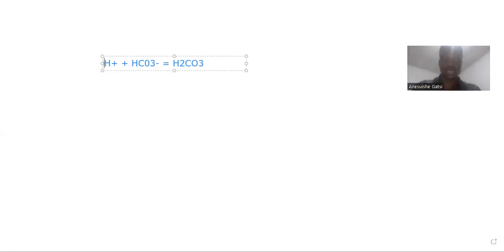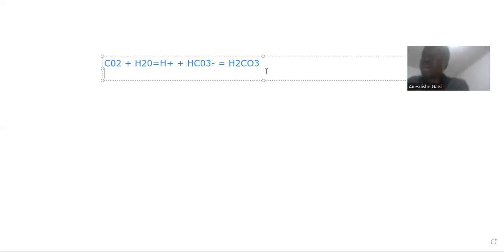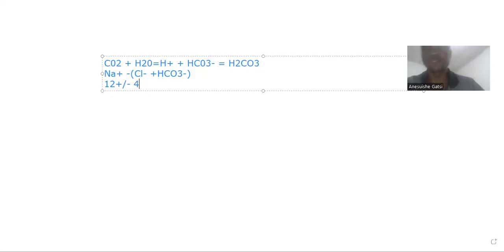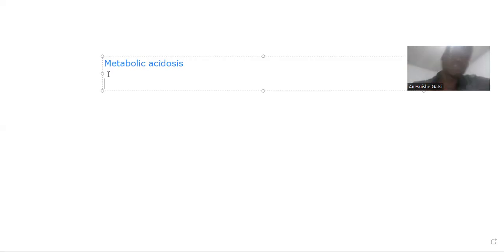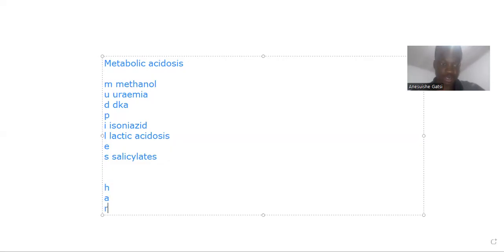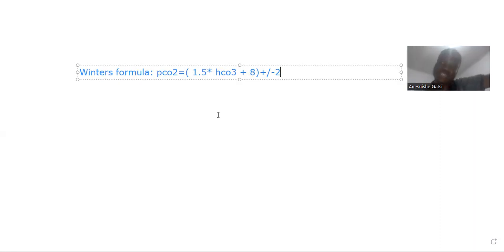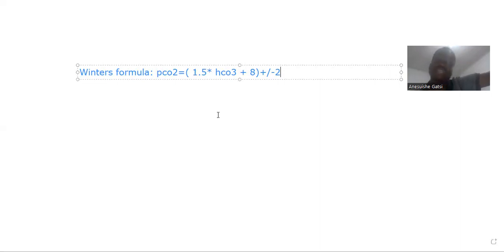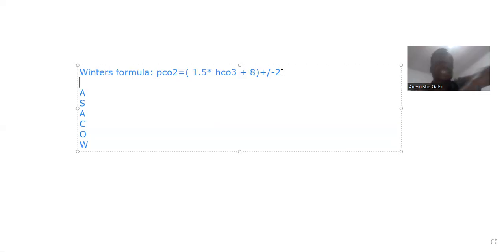Acid Base Balance